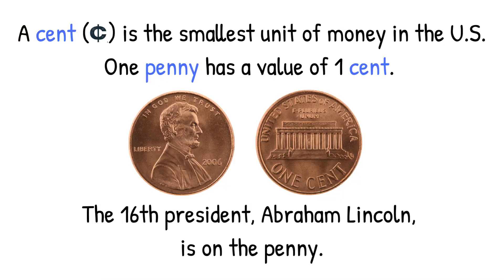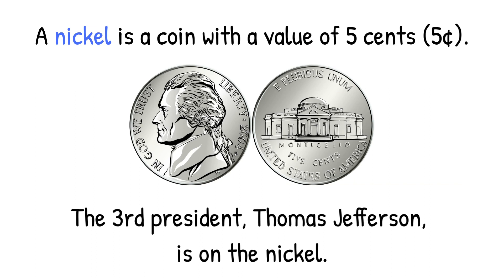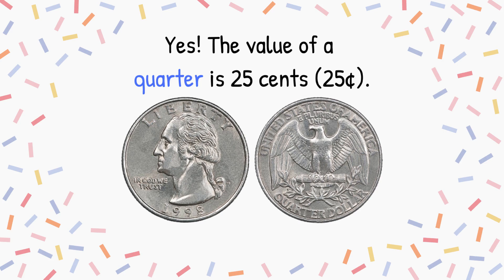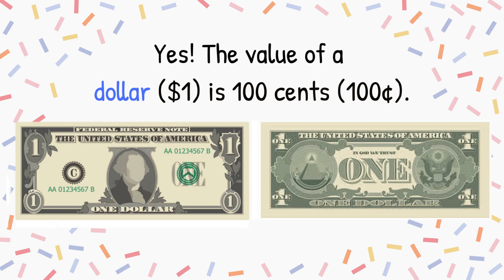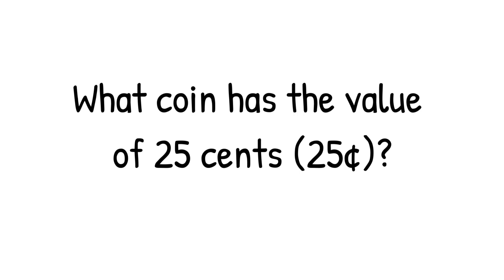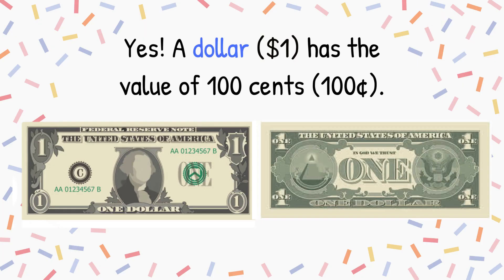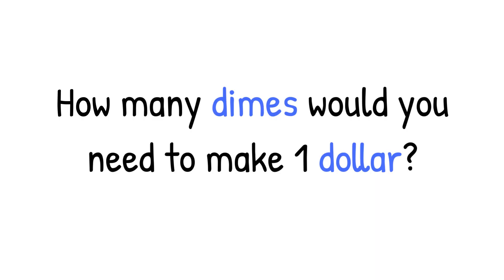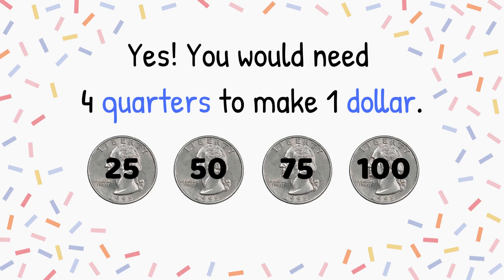Money for Kids - Grade 2 Math Skills - Math Vocabulary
Today we will learn the values of U.S. coins (penny, nickel, dime and quarter) and the dollar bill.